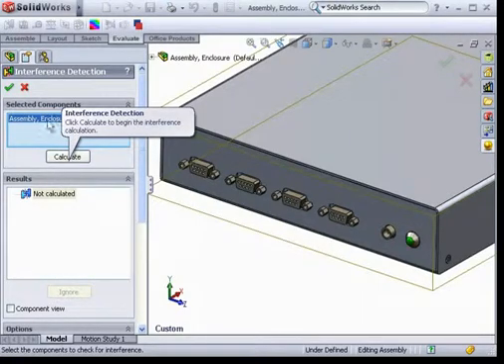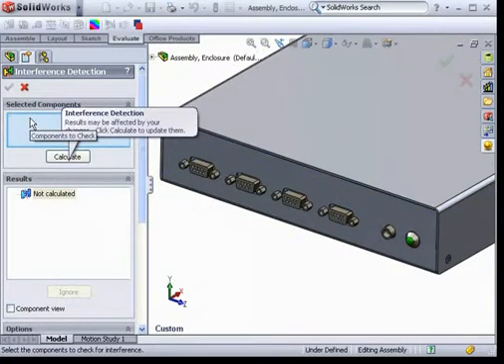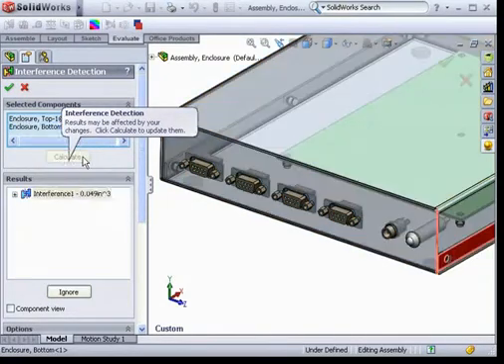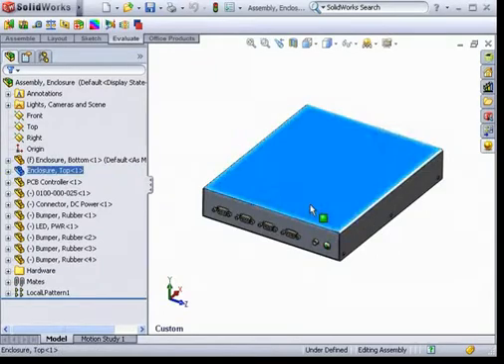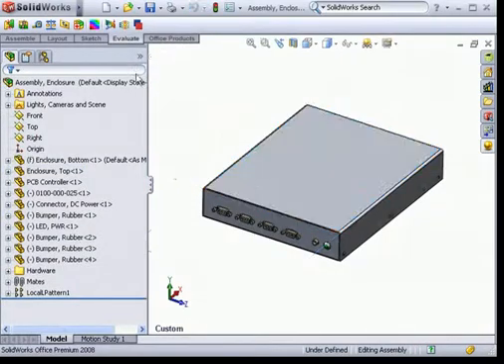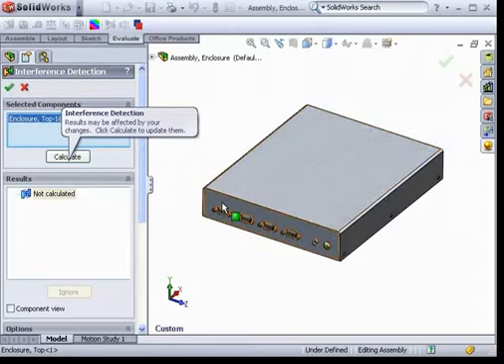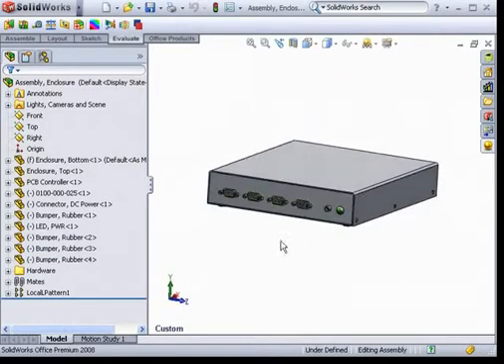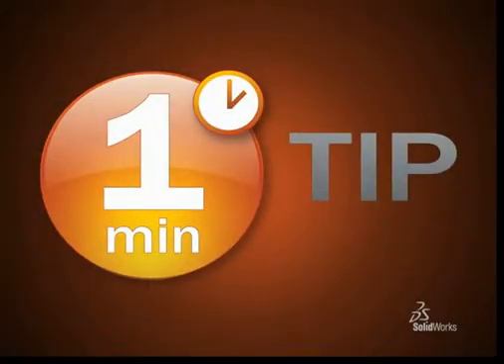1MinTips Detección de Interferencias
Cómo detectar interferencias en el diseño en SolidWorks